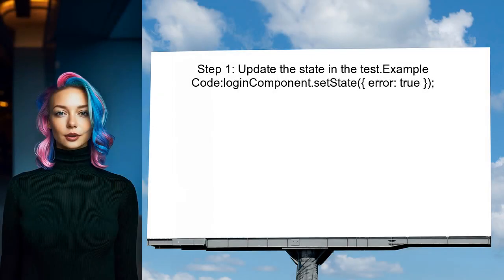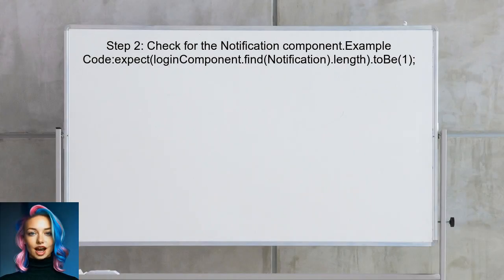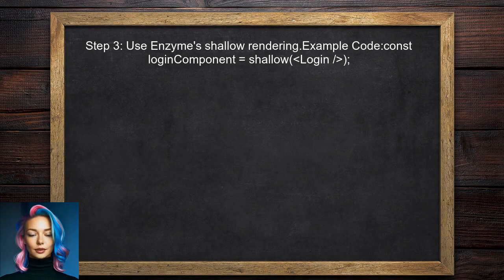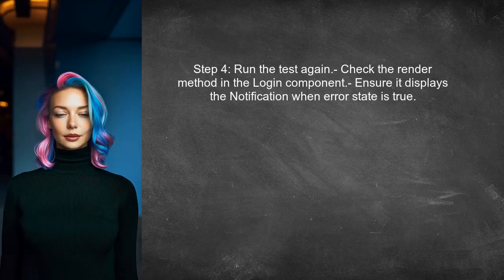Testing State Changes in React with Jest: Component Interaction Guide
In this video, we dive into the essential topic of testing state changes in React applications using Jest. As component interactions play a crucial role in user experience, understanding how to effectively test these interactions ensures your application behaves as expected. Join us as we explore practical examples and best practices for writing robust tests that cover state changes, helping you build more reliable and maintainable React components.

Today's Topic: Testing State Changes in React with Jest: Component Interaction Guide

Related to: react, jest, statechanges, componentinteraction, testingreactcomponents, reacttesting, jesttesting, unittesting, reacttestingguide, componenttesting, reactstatemanagement, testingbestpractices, javascripttesting, front-endtesting,